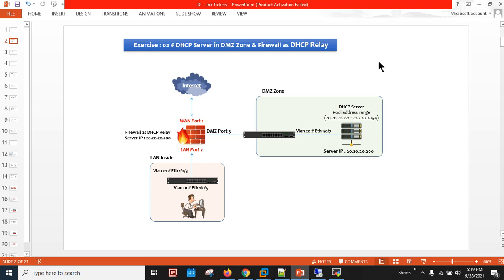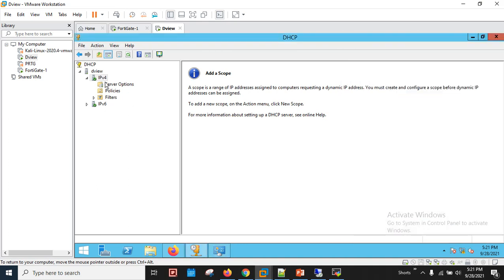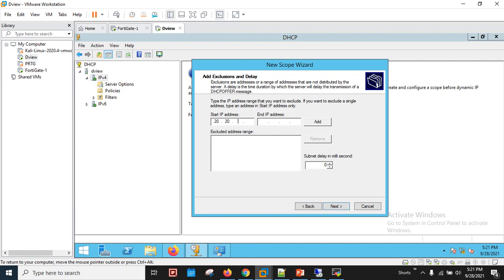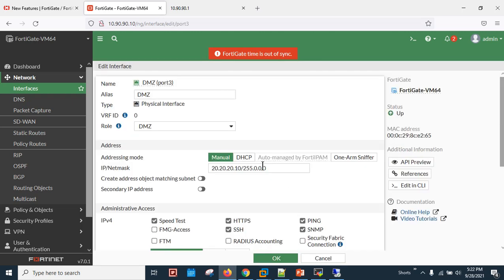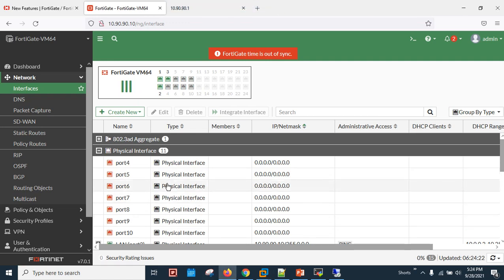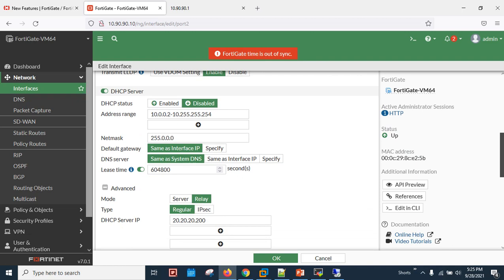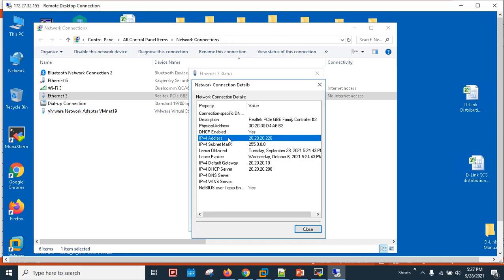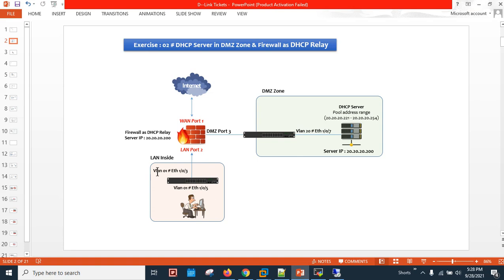How to configure Microsoft DHCP server & Fortinet firewall as DHCP relay, D Link Switch as Host Vlan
How to configure Microsoft Server as DHCP server
How to configure Fortinet firewall as DHCP relay
D-Link Switch as Host vlan